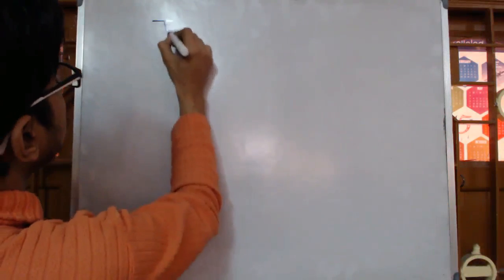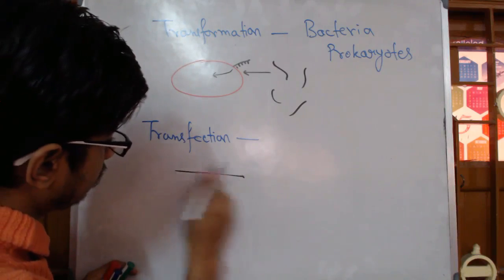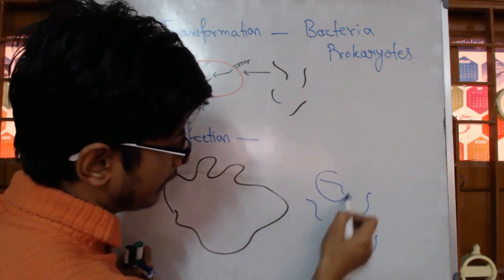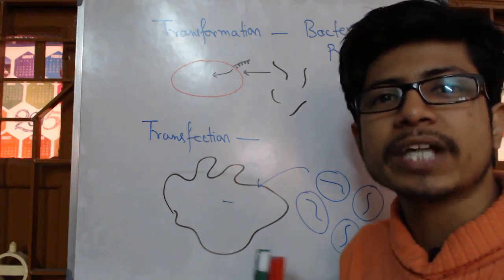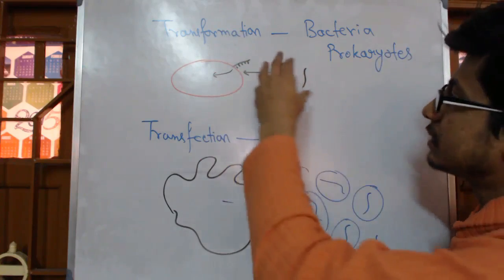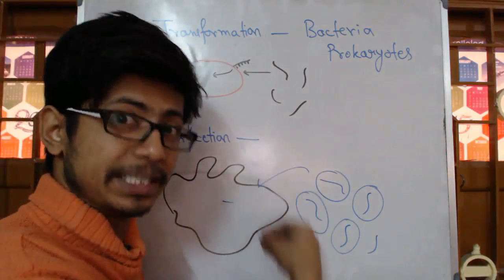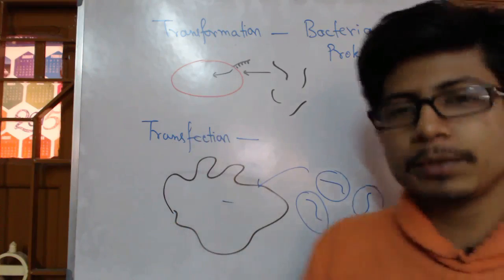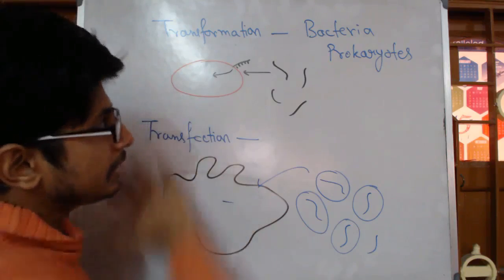Transformation Vs Transfection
This lecture explains about the differences between transformation and transfection. The three very effective modes of gene transfer Transformation, Transduction and Transfection observed in bacteria fascinated the scientist leading to the development of molecular cloning. The basic principle applied in molecular cloning is transfer of desired gene from donor to a selected recipient for various applications in the field of medicine, research, gene therapy with an ultimate aim of beneficial to the mankind.

Transformation: Transformation is the naturally occurring process of gene transfer which involves absorption of the genetic material by a cell through cell membrane causing the fusion of the foreign DNA with the native DNA resulting in the genetic expression of the received DNA. Transformation is usually a natural method of gene transfer but as a result of technological advancement originated the artificial or induced transformation. Thus there are two types called as natural transformation and artificial or induced transformation. In natural transformation, the foreign DNA attaches itself to the host cell DNA receptor and with the help of the protein DNA translocase it enters the host cell. The presence of nucleases restricts the entry of two strands of the DNA, destroys a single strand thus allowing only one strand to enter the host cell. This single stranded DNA mingles with the host genetic material successfully.

The artificial or induced method of transformation is done under laboratory condition which is either a chemical mediated gene transfer or done by electroporation. In the chemical mediated gene transfer, the cold conditioned cells in calcium chloride solution are exposed to sudden heat which increases the permeability of the cell membrane allowing the foreign DNA. The electroporation method as the name indicates, pores are made in the cell by exposing it to suitable electric field, allowing the entry of the DNA. The opened up portions of the cell are sealed by the ability of the cell to repair. Transfection: One of the methods of gene transfer where the genetic material is deliberately introduced into the animal cell in view of studying various functions of proteins and the gene. This mode of gene transfer involves creation of pores on the cell membrane enabling the cell to receive the foreign genetic material. The significance of creating pores and introducing the DNA into the host mammalian cell contributed to different methods in transfection. Chemical mediated transfection involves use of either calcium phosphate or cationic polymers or liposomes. Electroporation, sonoporation, impalefection, optical transfection, hydro dynamic delivery are some of the non chemical based gene transfer. Particle based transfection uses gene gun technique where a nanoparticle is used to transfer the DNA to host cell or by another method called as magnetofection. Nucleofection and use of heat shock are the other evolved methods for successful transfection.